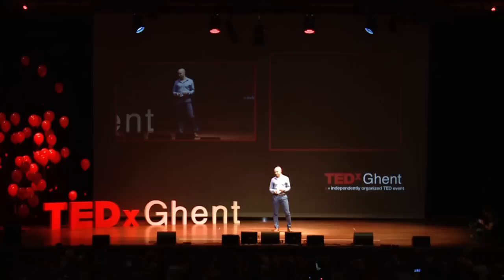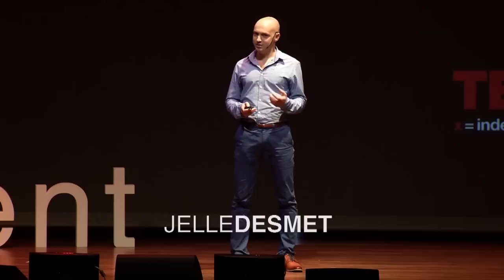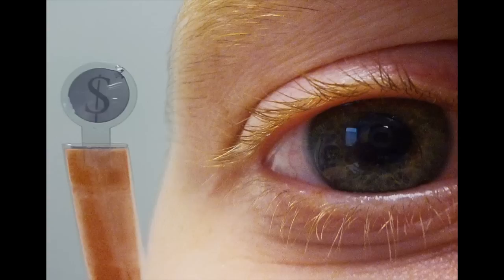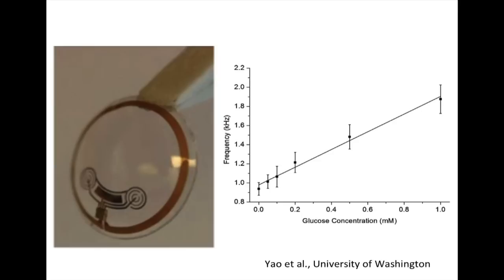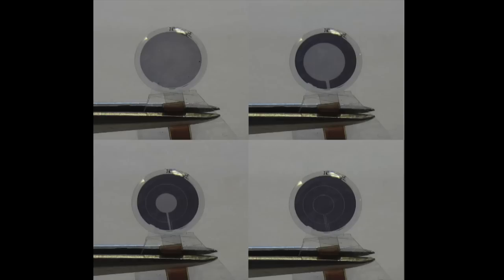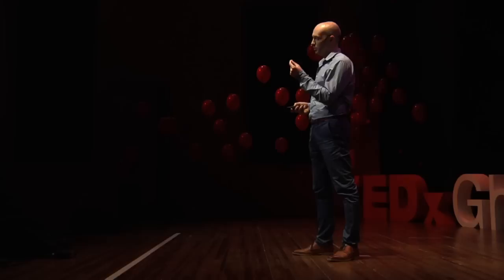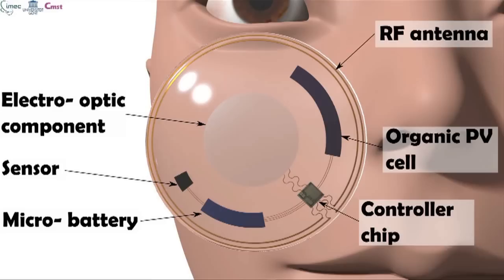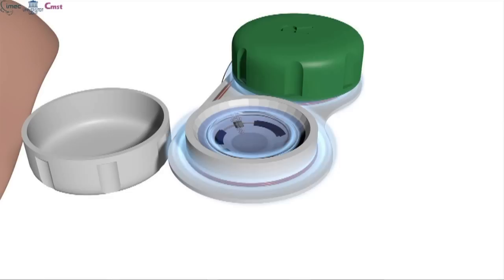The smart contact lens: Jelle De Smet at TEDxGhent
Jelle De Smet graduated in physics engineering at Ghent University in 2007. Since January 2009 he is pursuing a PhD at that same university at the Centre for Microsystems Technology, where his research is focused on electronic contact lenses and contact lens display technology. He recently received worldwide media attention for his work on contact lens LCD displays, which also got him a nomination for 'Strafste Gentenaar'.